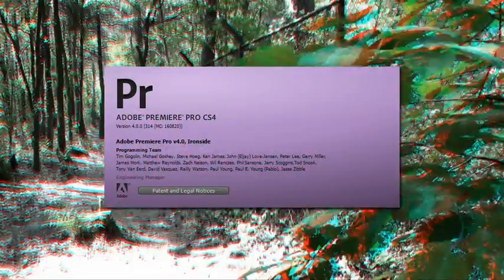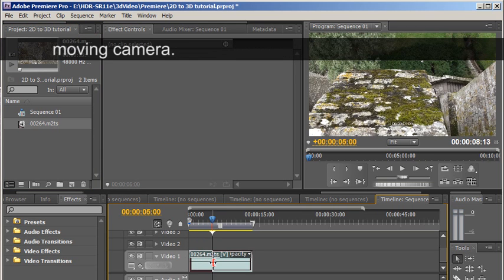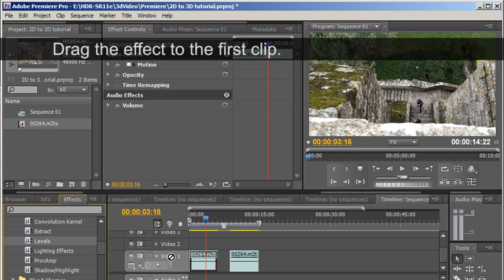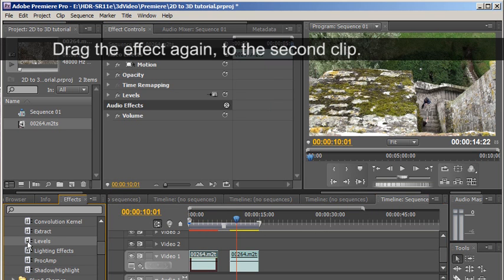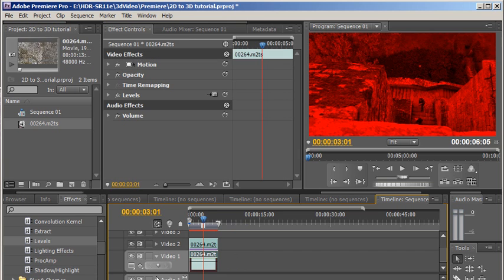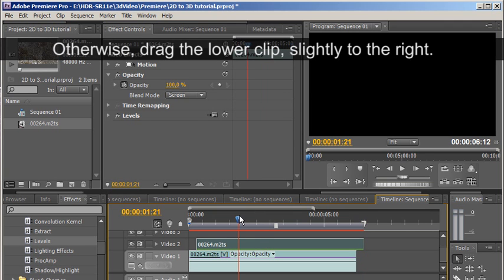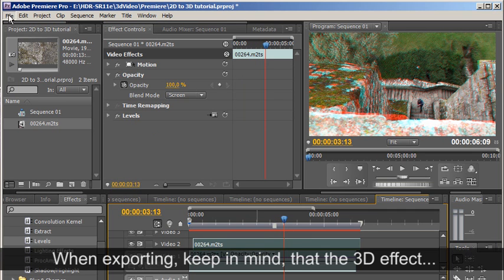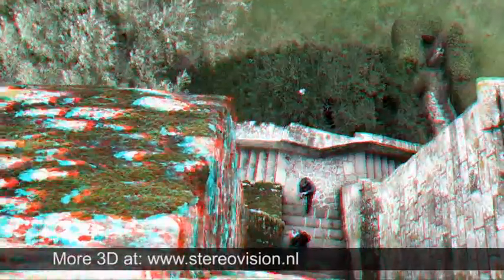2D to 3D video - tutorial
This tutorial shows how to convert your standard 2d digital home videos to 3d stereoscopic anaglyph movies. This technique also applies to other forms of 3d applications or virtual eyewear. This video was edited in Premiere CS4 but can also be done in Final Cut Pro or Avid Media Composer. For this tutorial I used standard 2D HD video from my sony hdr sr11e digital camera.
For more 3d stereoscopic photography, video and animations, got to my